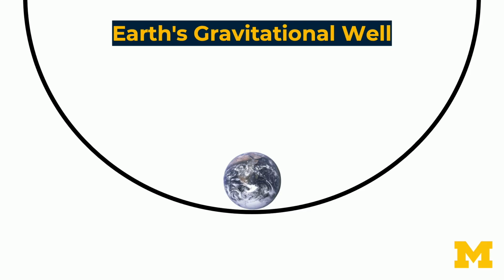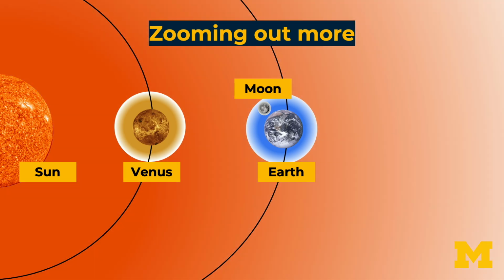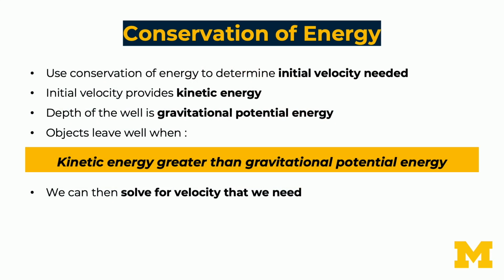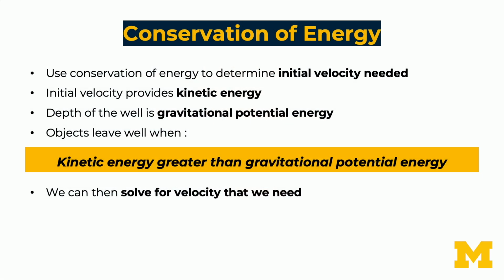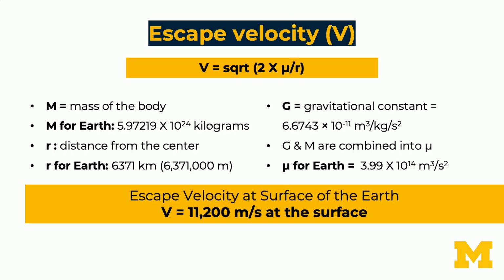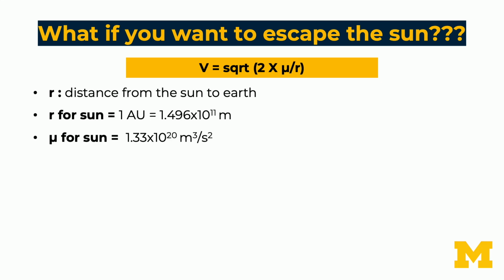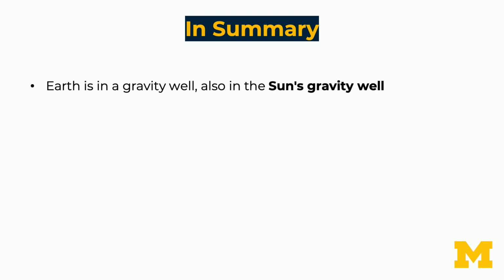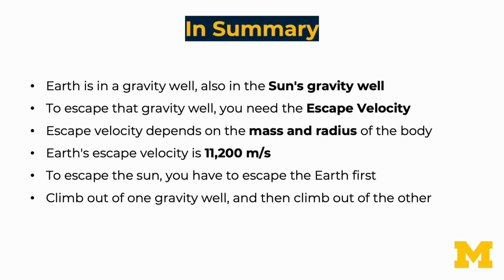What is Escape Velocity? Rocket Science 101 Basics 18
In this video, we talk about escape velocity and gravity wells.  We talk about how Earth is a gravity well, but is sitting inside the Sun's gravity well.  We give the formula for the escape velocity and talk about escaping the Earth and then escaping the sun.

1. Aaron Ridley - main content creation
2. Ahmed Lachheb (heavy lifter), Peter Arashiro, Parker Miles, Aaron Cecil-Xavier, Anna Anderson (animations), Anushka Raheja - content development
3. Steve Ewing (heavy lifter and Sam Baldwin - video recording and editing
4. Jenni Patterson and Sam Sieren - project management